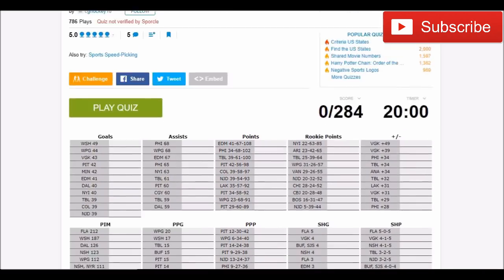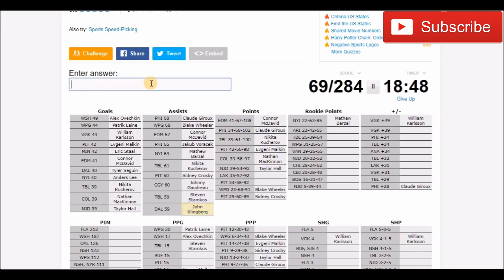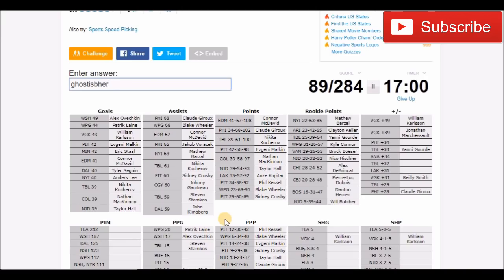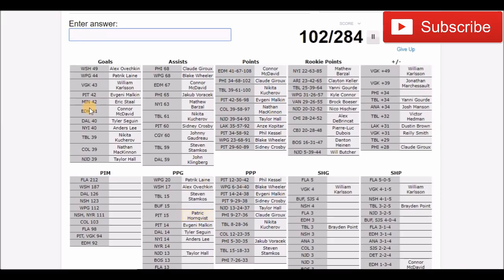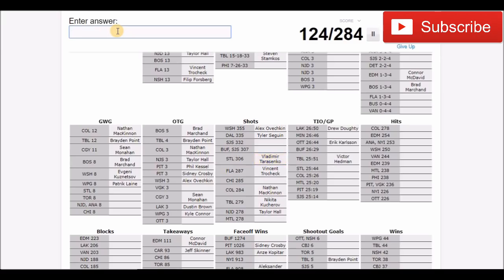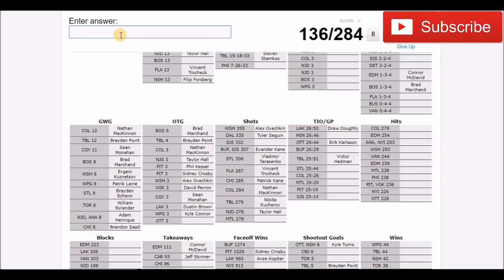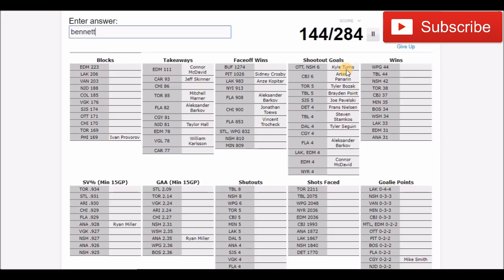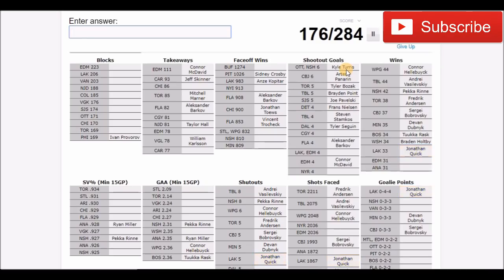Can You Name The NHL Stats Leaders From The 2017-18 Season?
Make sure you guys try the quiz out and let me know how you do!